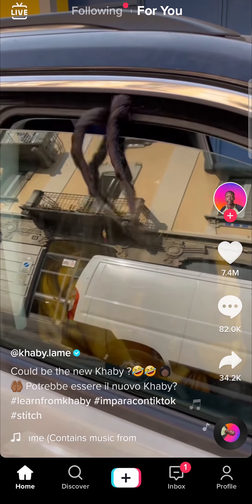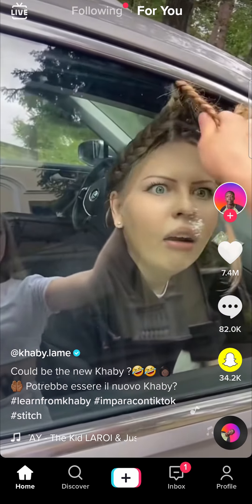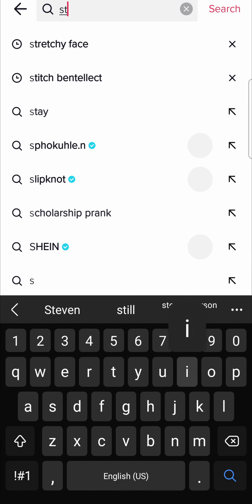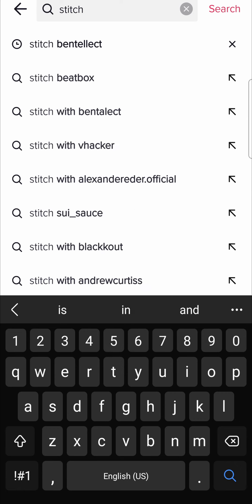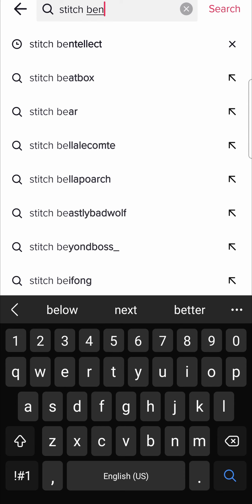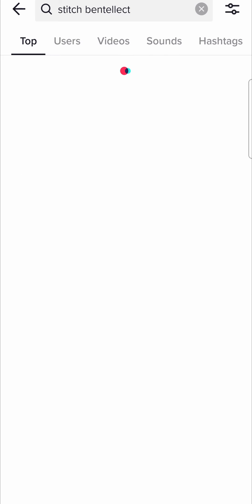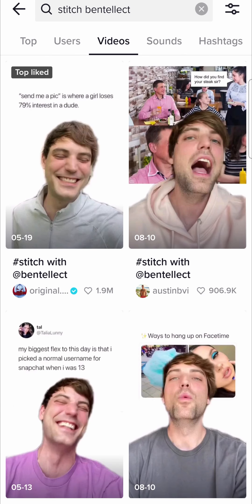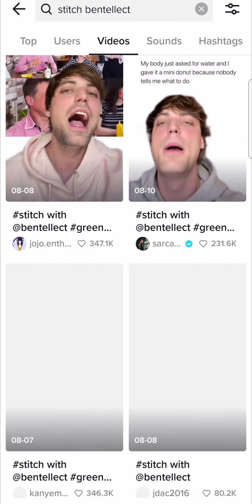How to See Stitches on a Video on Tiktok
Learn How to See Stitches on a Video on Tiktok